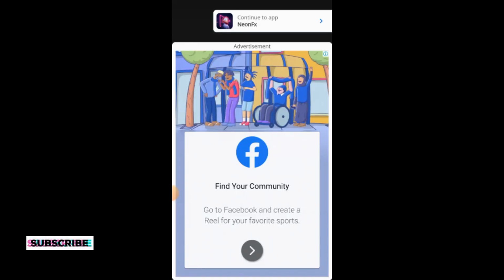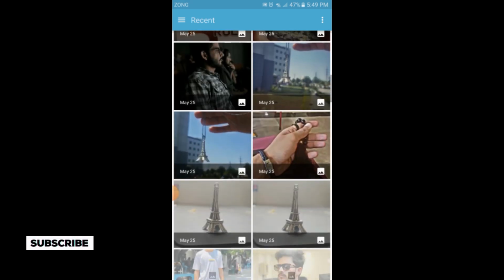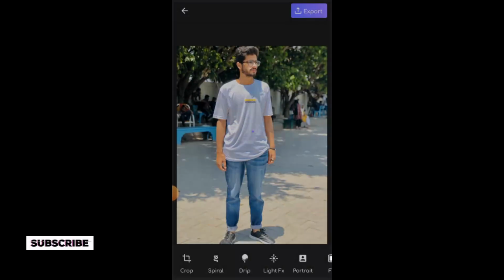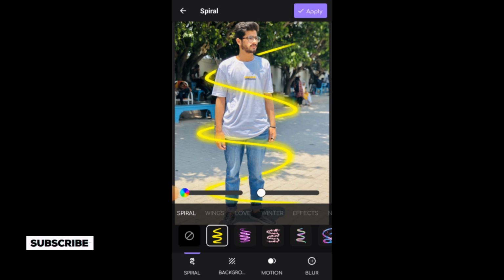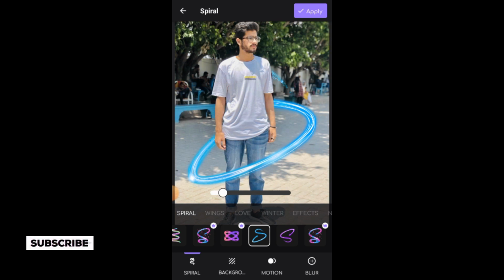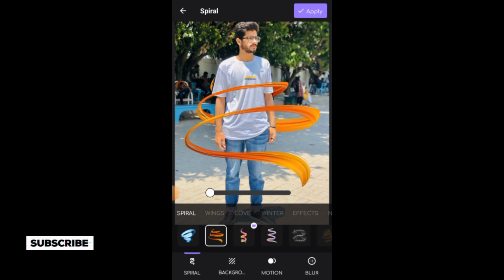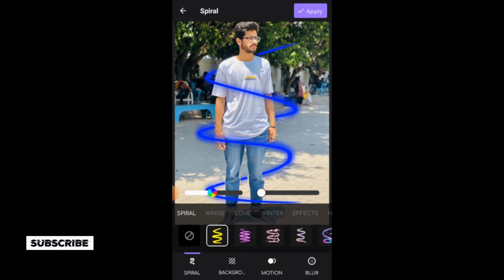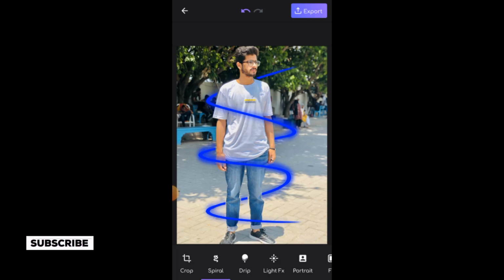How to Create Neon Glow Line effect around Person - Android Tutorial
In this step-by-step Android tutorial, you will learn how to create a stunning neon glow line effect around a person using simple techniques. By following along, you'll be able to add a visually captivating touch to your photos or videos, giving them a vibrant and futuristic appearance. Let's get started!